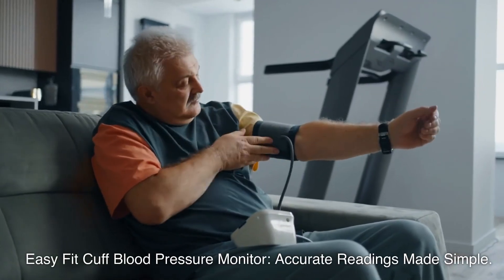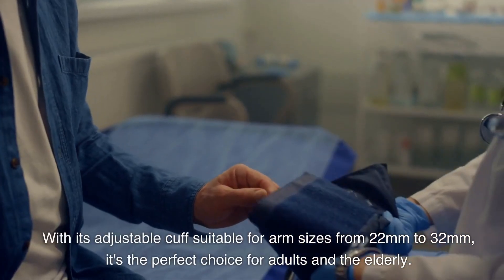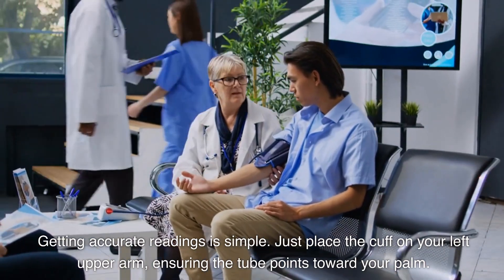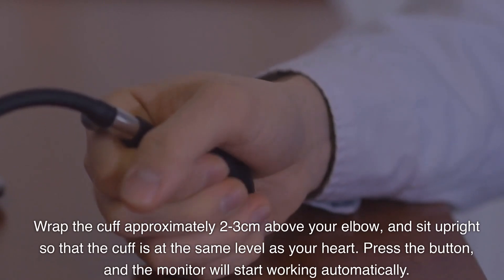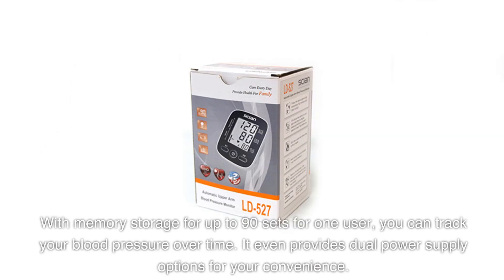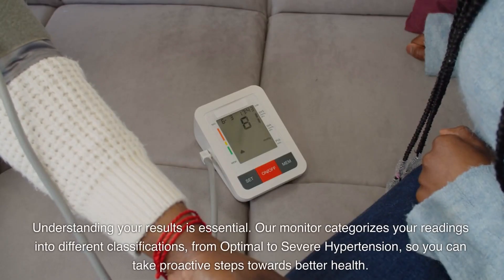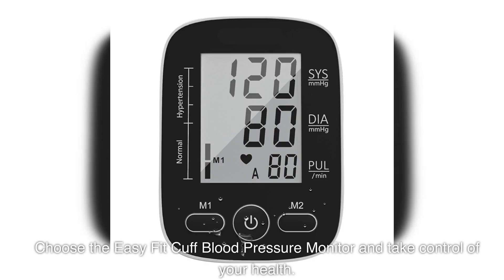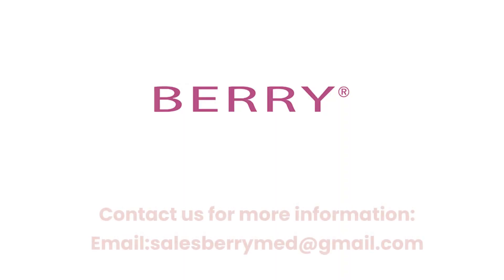The Elderly Digital Blood Pressure Meter Arm Bp Machine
Quality Digital Blood Pressure Meter from China.